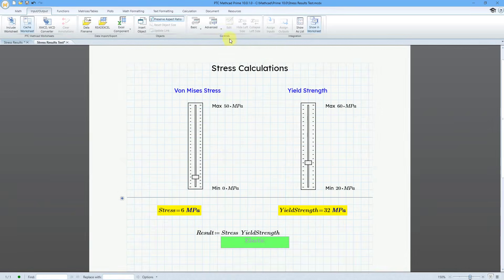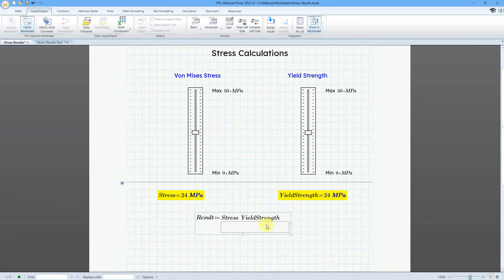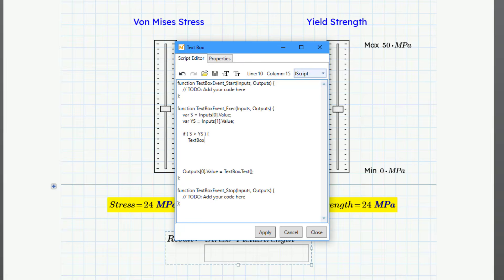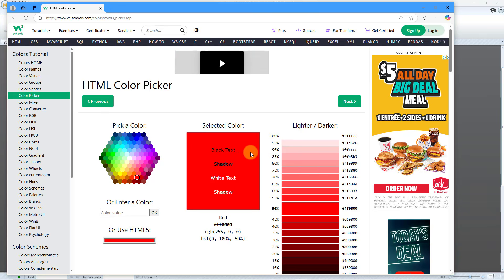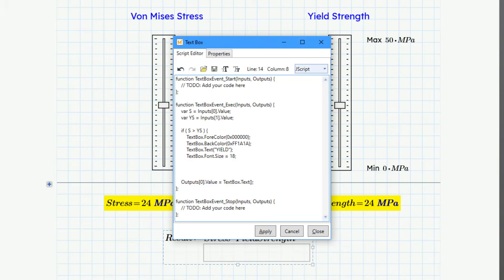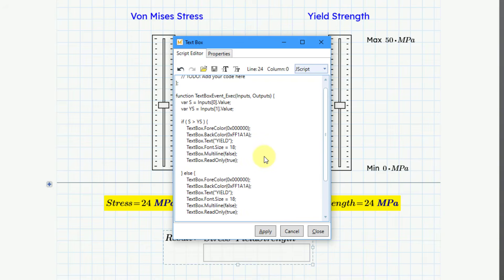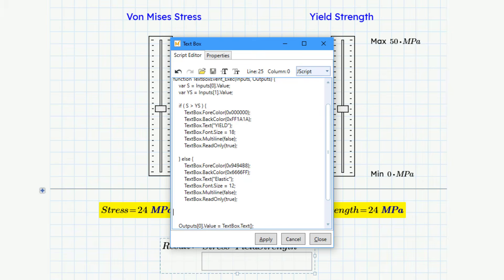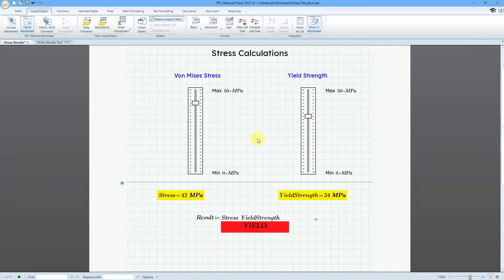Mathcad Prime - Conditional Formatting for Text Boxes | Advanced Input Controls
This Mathcad Prime tutorial shows how to use conditional formatting on the text, colors, and font size for the Text Box advanced input control.

Thanks,
Dave